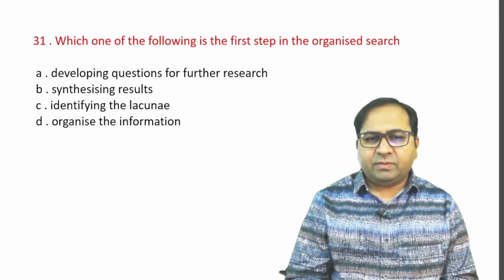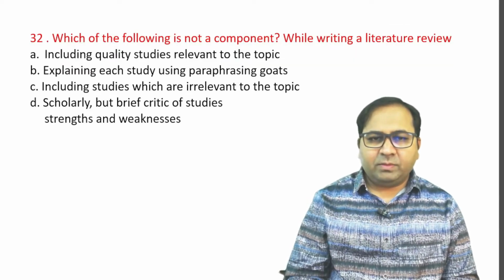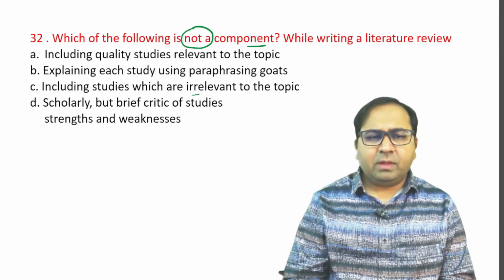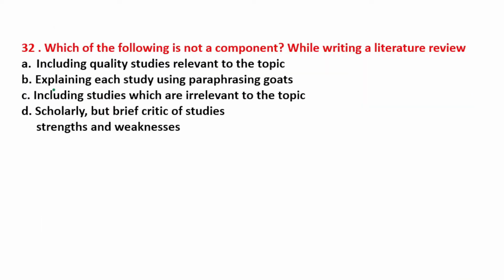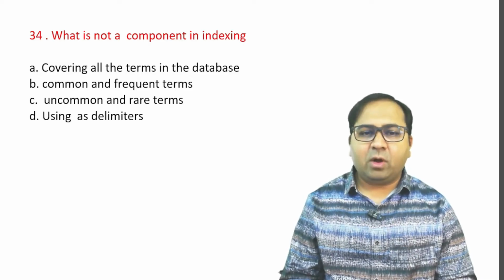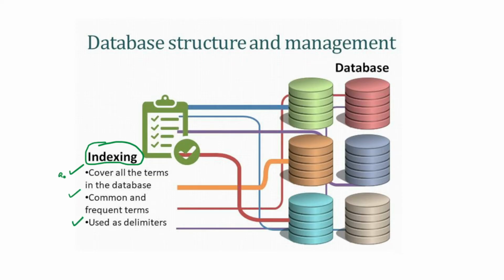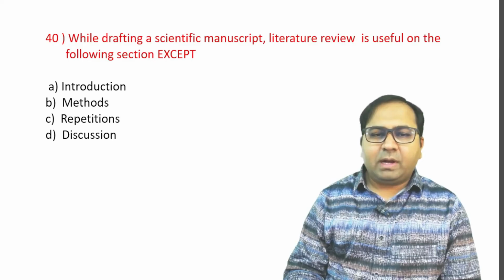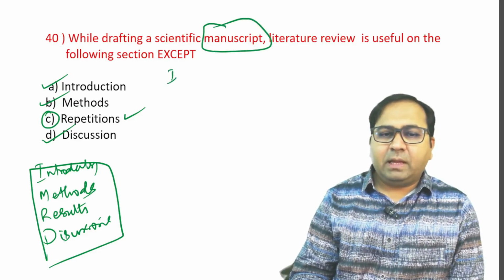BCBR Litreture review , indexing , organised search , HON